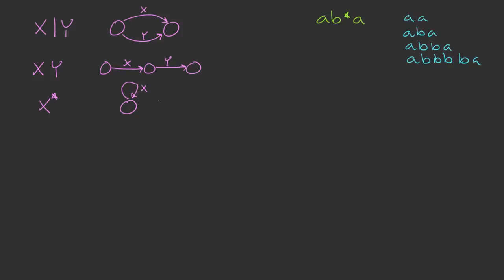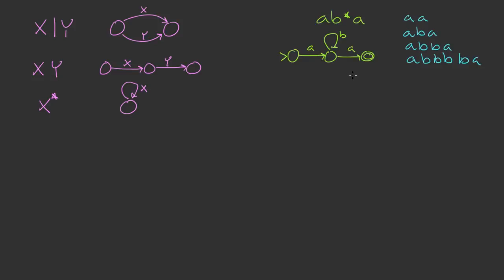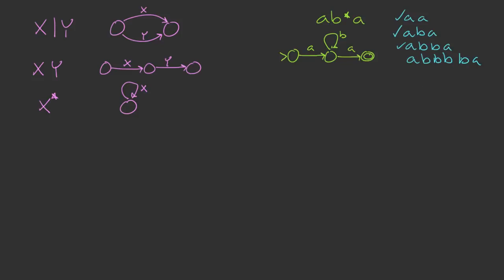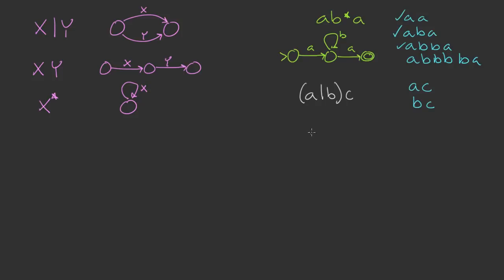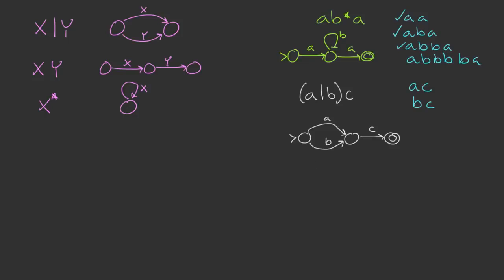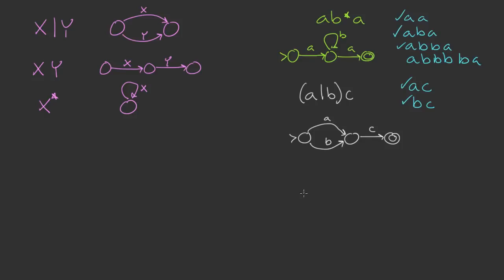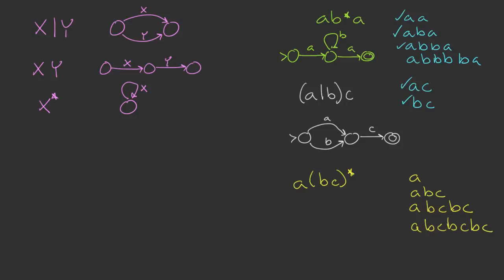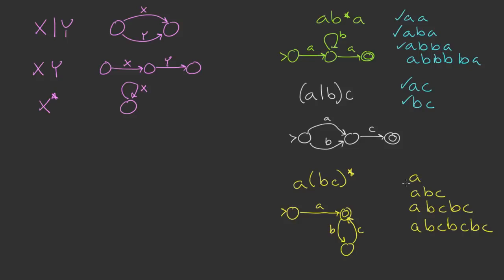1 Convert Regular Expression to Finite State Automaton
for IT and CS students